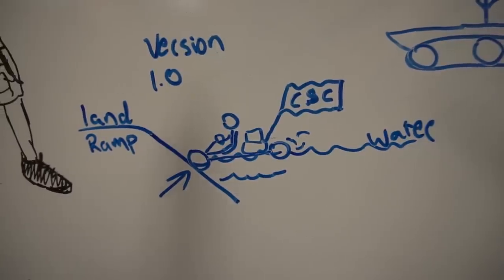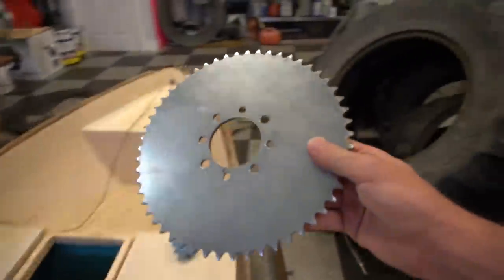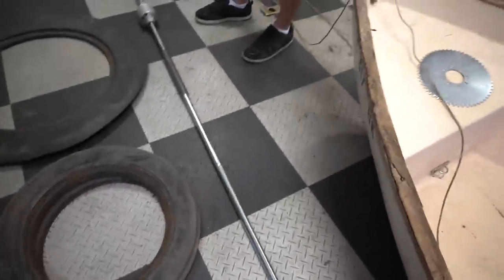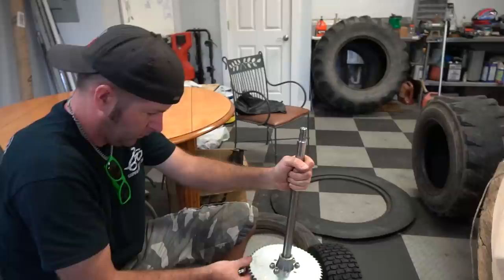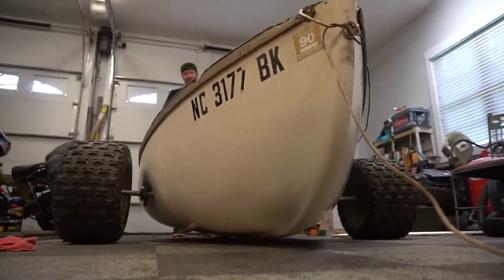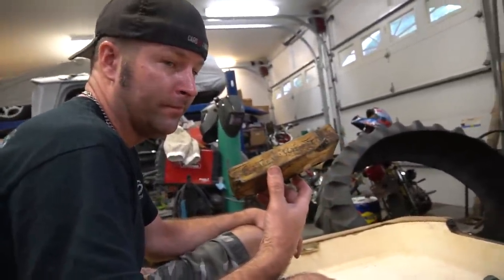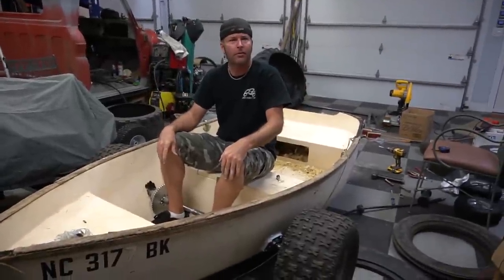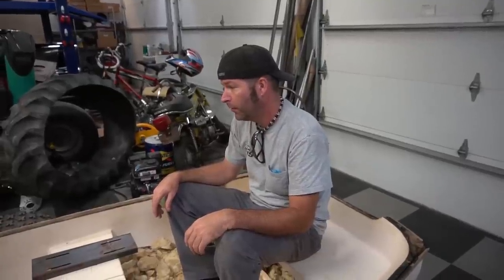TANK BOAT | The Ultimate Amphibious Vehicle Build!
We're building a new amphibious vehicle for the ultimate on road, off road, and water conquering experience. We've wanted to revisit the amphibious vehicle ever since our first amphibious go kart build by starting with a dinghy, and adding big tires to it. Better than that, we decided that by cutting out the sidewall from tractor tires and turning them into tank tracks, we'd have better traction on land, better propulsion in water, and it would be able to launch itself and get itself out of the water more easily.